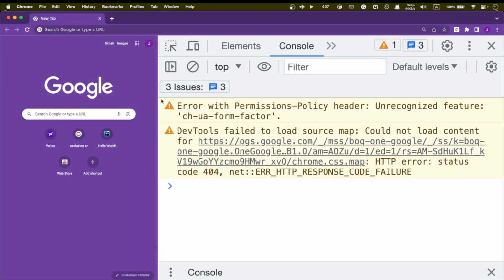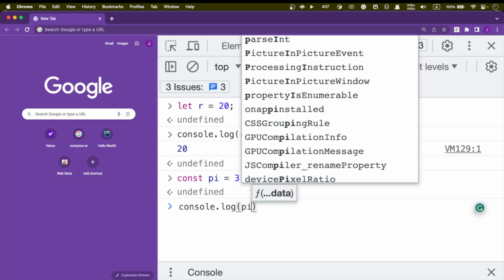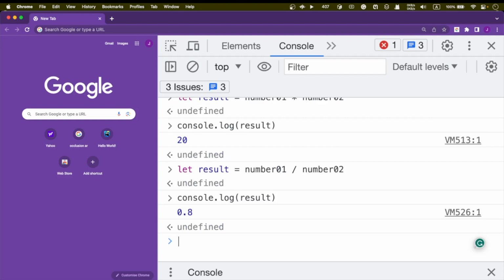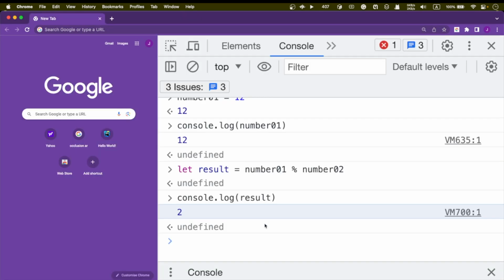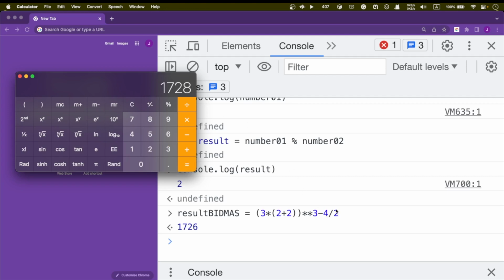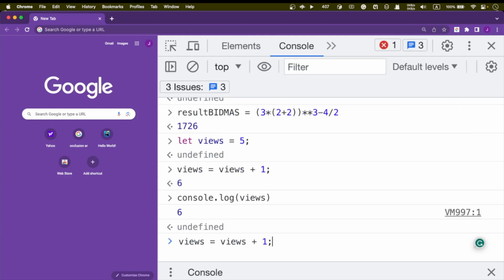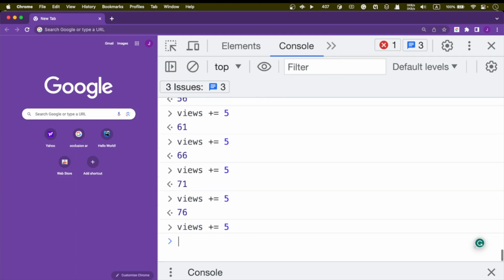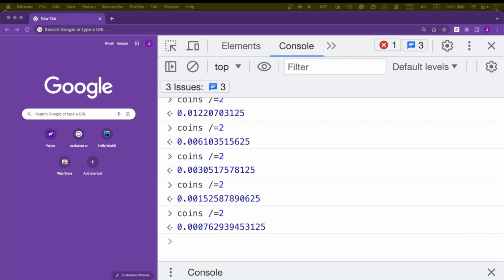【Javascript Bootcamp】6 Learn all the amzing thing we can do with numbers